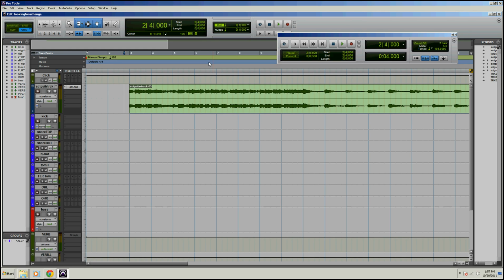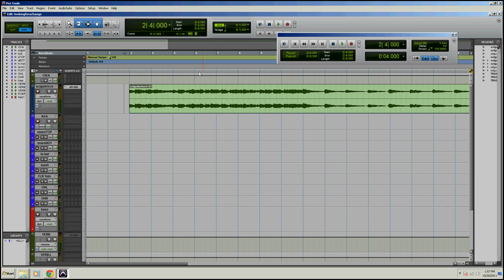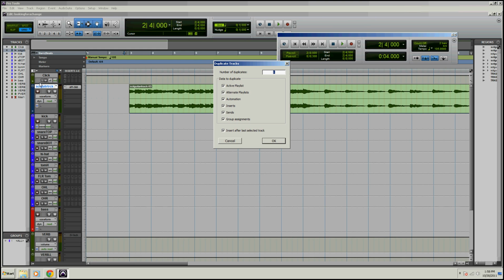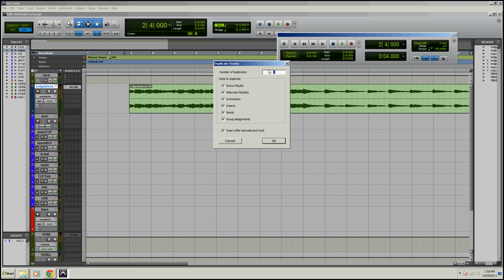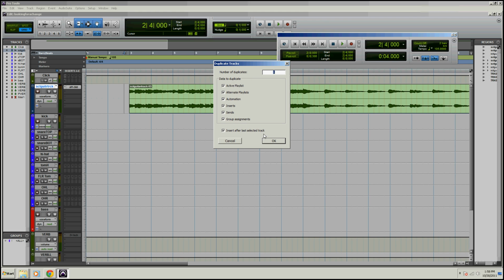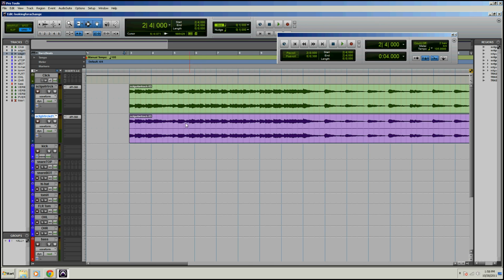Duplicating a Track in Pro Tools